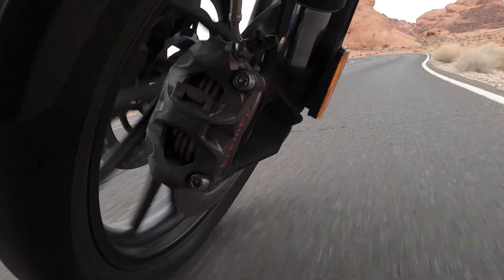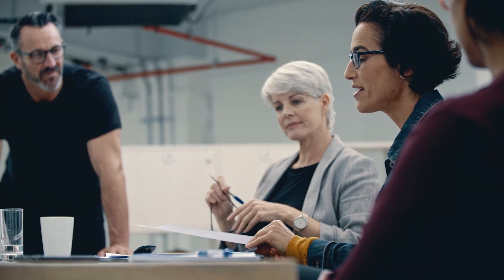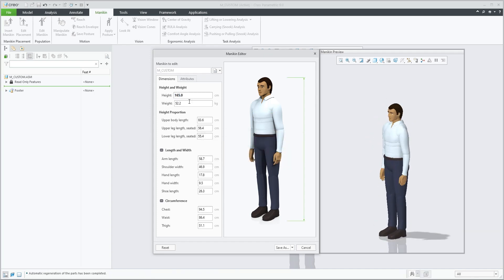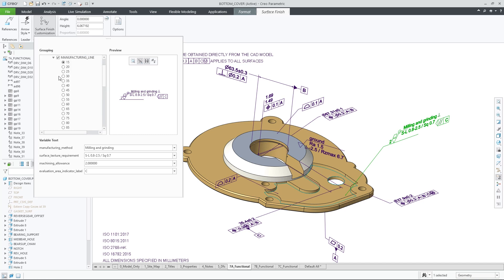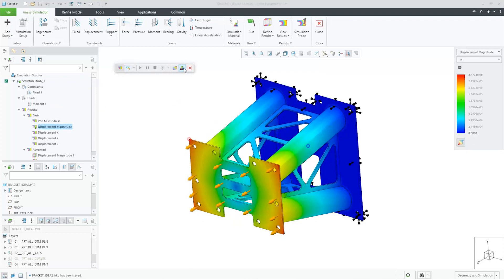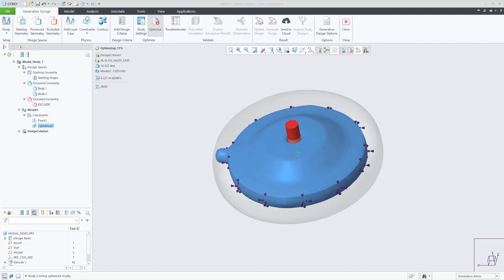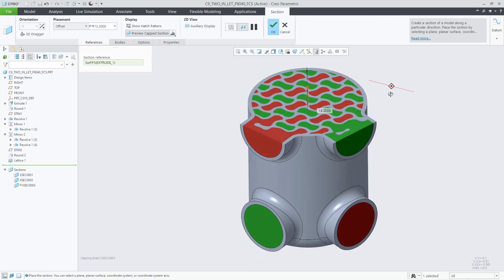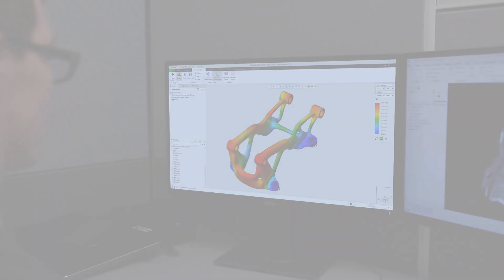Creo 9 - Top Enhancements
Creo 9 helps you deliver your best designs in less time, with improvements to make every day more productive and every product more innovative.
- New customer-driven usability and productivity enhancements will help streamline your daily work. The model tree has been improved, to make it easier to structure, document and understand design intent, and a new divide surfaces function allows for even better analysis and definition.
- Enhanced digital product definition tools help you advance your MBD and detailing activities. Semantic surface finish symbols are compliant with the latest ASME/ISO standards, providing more information for downstream users.
- Your team will appreciate the enhancements to ergonomics design and vision analysis tools. Now you can customize manikin dimensions, with easier manipulation of manikin postures. There are even new tools available to analyze manikin sight and field of view.
- Improve your products with enhanced simulation and generative design tools. CSL adds multi-physics analysis, so you can simulate structural and thermal performance simultaneously. Creo Ansys Simulation and Creo Flow Analysis are more powerful and easier to use. And you can now use generative design with safety factor and modal optimization, to achieve the desired frequency response of the specified material.
- There are valuable CAM improvements, for both additive and traditional manufacturing. In additive manufacturing, you will find improvements to stochastic and formula-based lattices, as well as user-defined support structures. Updates to subtractive manufacturing include enhancements in 5-axis finishing toolpaths, turning, and mold design, as well as adaptive feed rates for milling.
These are just a few of the many improvements that make this our best Creo ever.

For more information on what's coming to Creo 9, check out our webinar featuring Paul Sagar, head of PTC's CAD product management team
Try out the best and latest version of Creo with our free Creo trial!
(Creo 9 became available for download starting April 20, 2022.)

00:00 Introduction
00:33 Productivity enhancements
00:51 Ergonomics design
01:13 Model-Based Definition
01:40 Simulation-Driven Design
02:10 Generative Design
02:28 Manufacturing
02:56 Outro